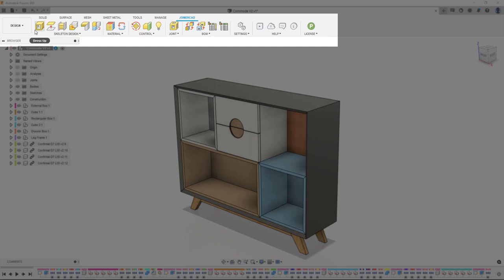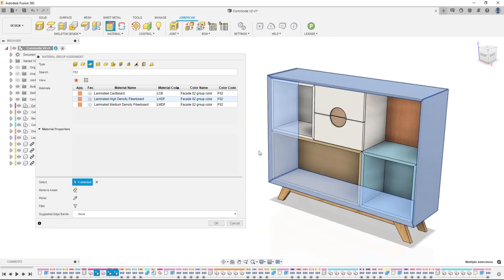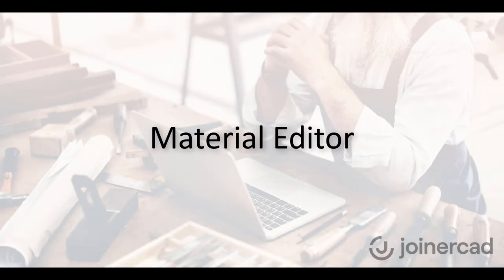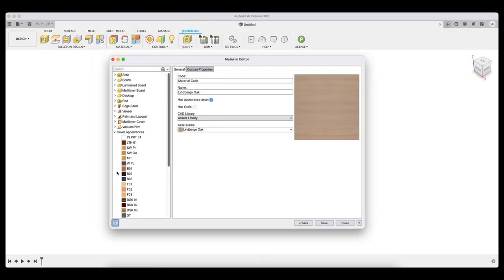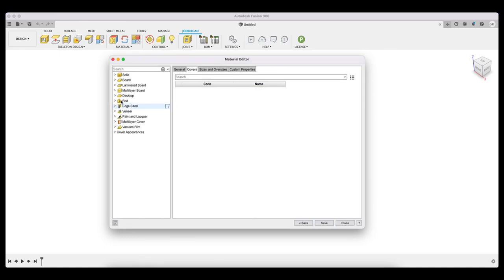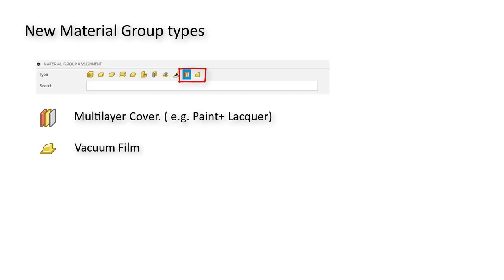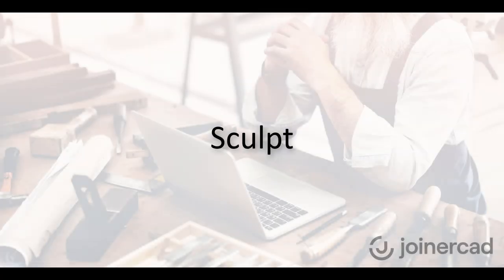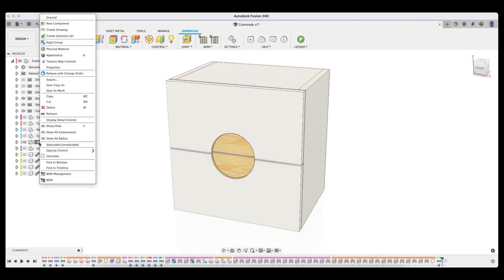JoinerCAD v2.0.0 - What's new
In this video I will explain in brief what new features have been implemented into new powerful JoinerCAD version 2.0.0
00:00 Introduction - New UI and Paid version
00:38 MAC OS support
00:46 Own Material editor
01:14 New Materials groups
01:29 Sculpt
02:27 Automatic numbering and Rename
03:03 Cloud based BOM
03:43 Drawing with independent model copier
04:50 Paid version and different licenses